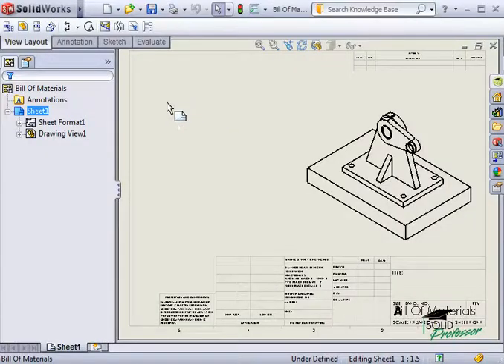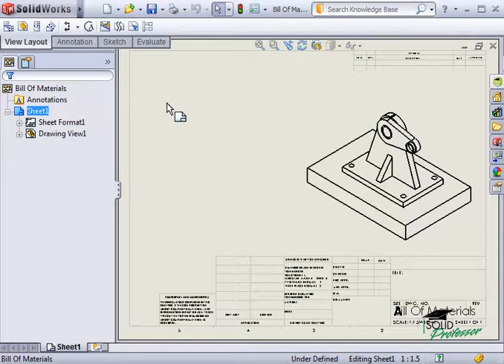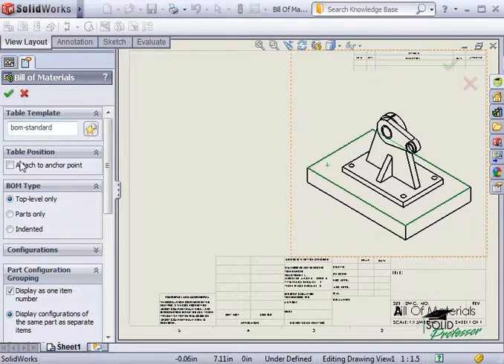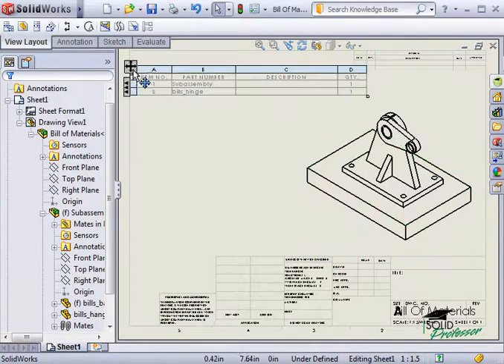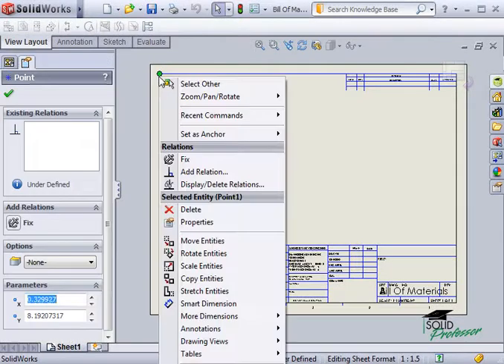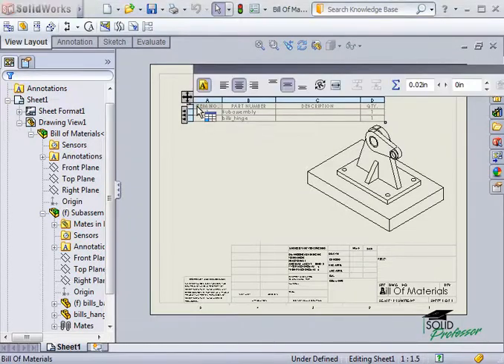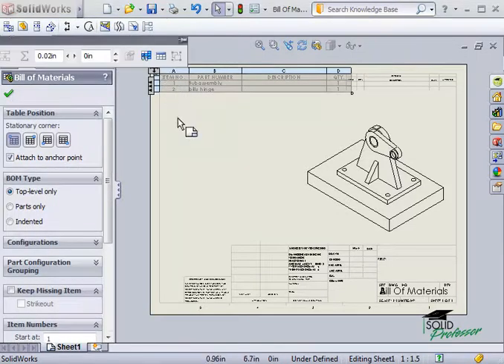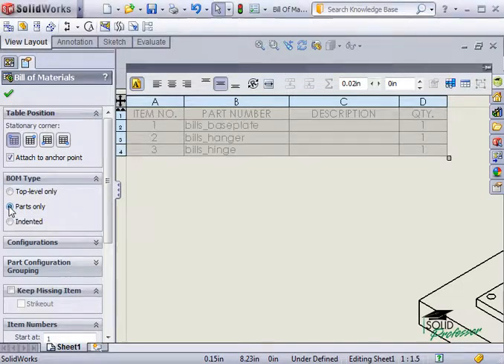2011 Drawings - 20.Bill of Materials